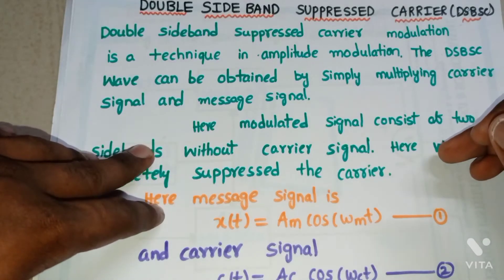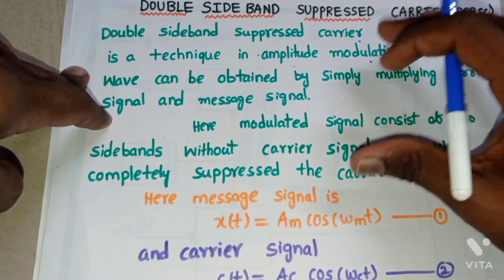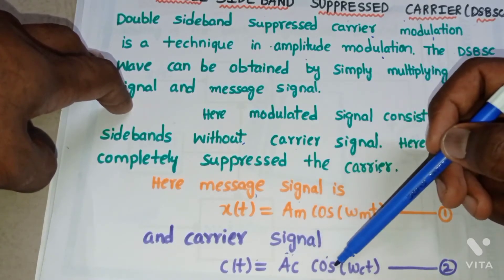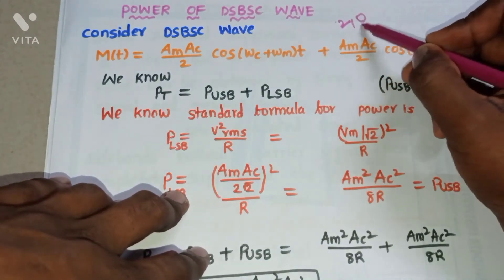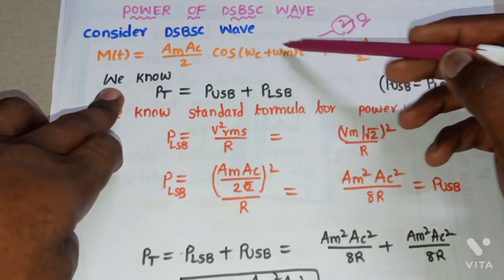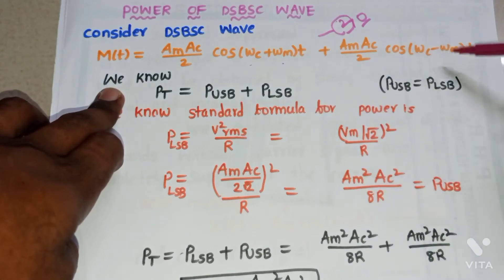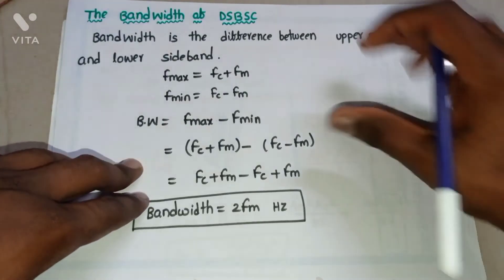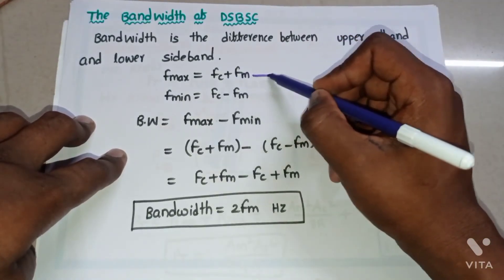DSBSC Modulation|| power Calculation of DSBSC || Bandwidth of DSBSC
DSBSC Modulated